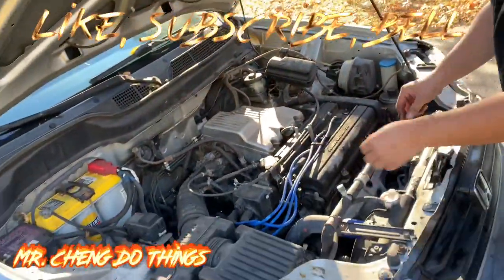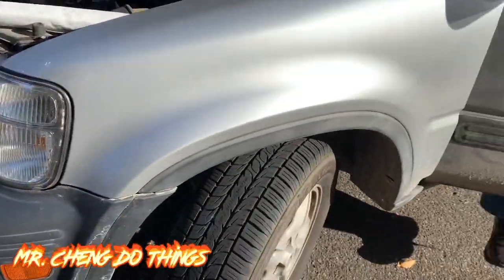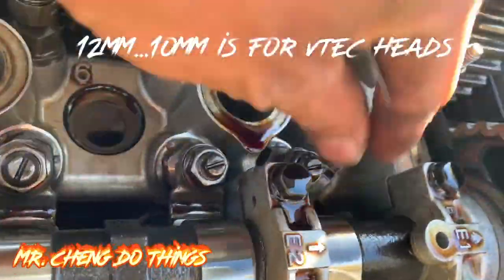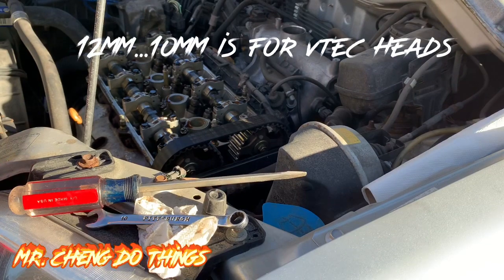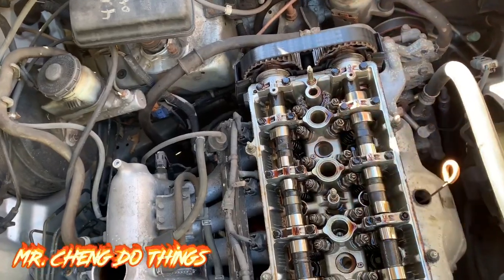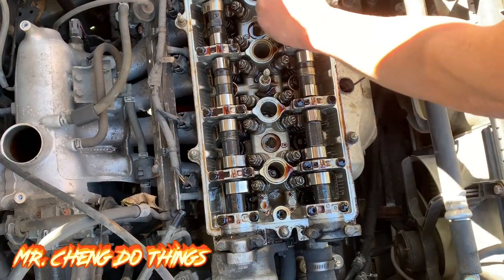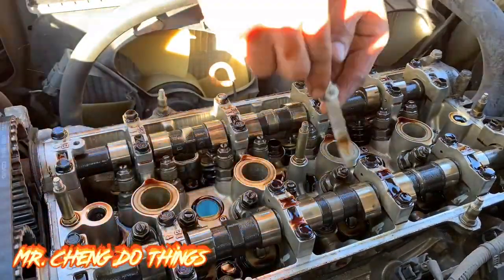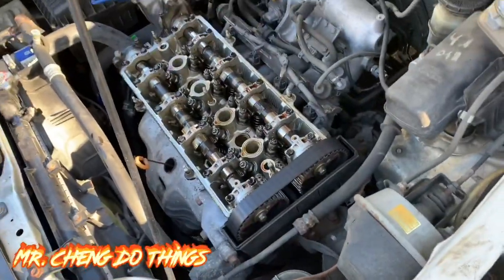How-to: Valve adjustment B20 RD1 RD-1 CRV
Here’s a video to show how I do my valve adjustments. I’m using the genuine Honda manual for b18b b18c (integra). This motor is b20 which is similar specs to the b18 non vtec.

Gap specs are:
Intake .003 inch - .005 inch
Exhaust .006 inch- .008 inch

B20z
B20b
B20
B18
B18a
B18b
B17
B16

Vtec heads like the Honda Civic- del sol SI B16 to the Acura Integra Type R & GSR b18c(1) have different gap/clearance - tolerance, please see the manual before you attempt.